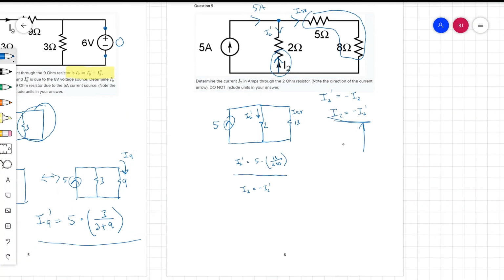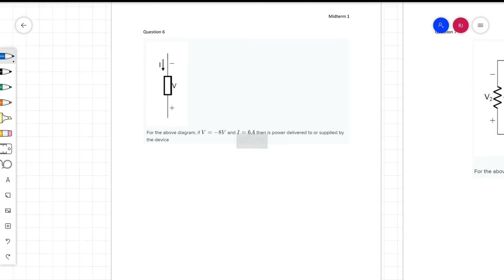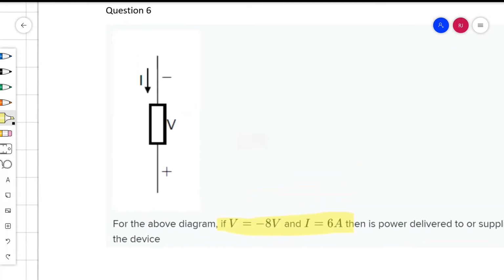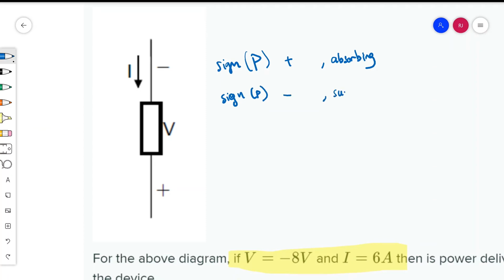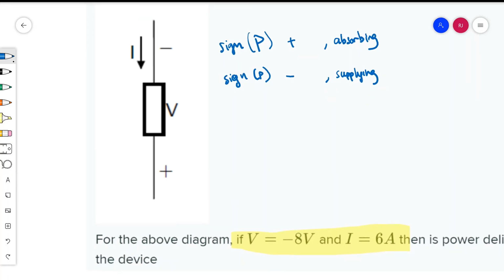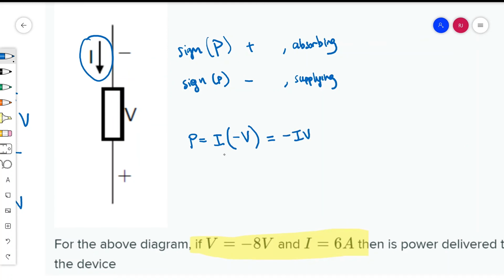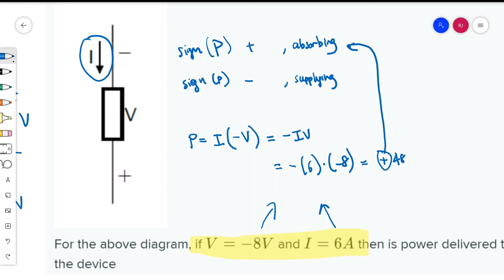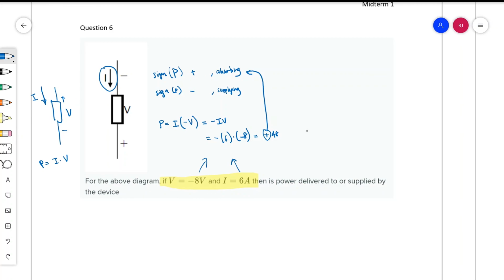Circuits I: Power Delivered/Supplied?